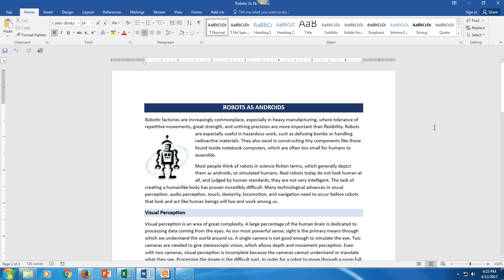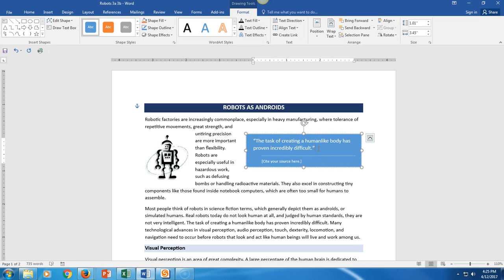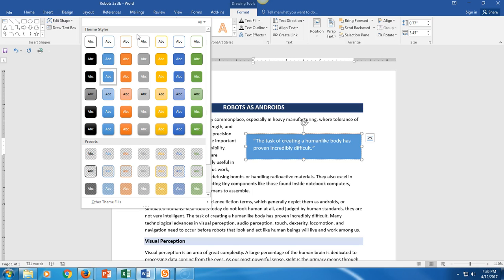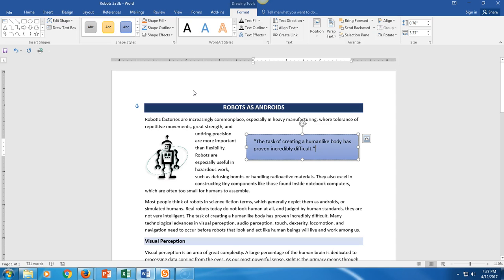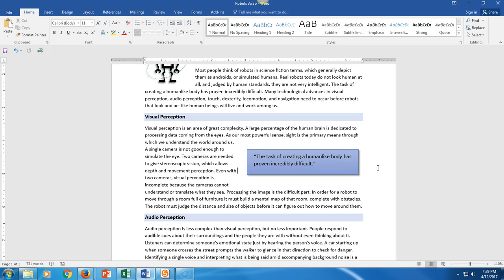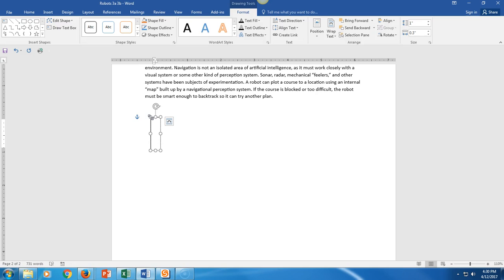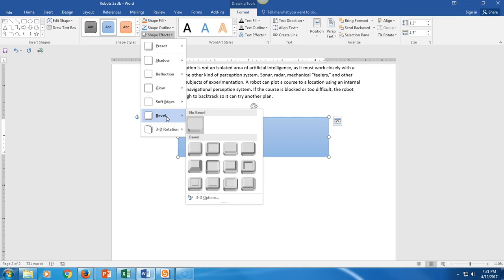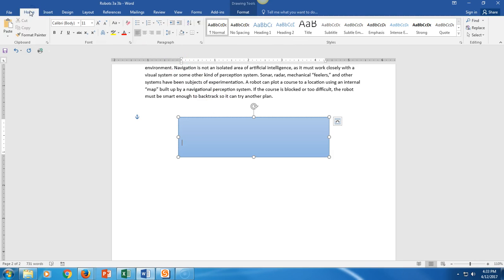Ch 5 Projects 3a and 3b